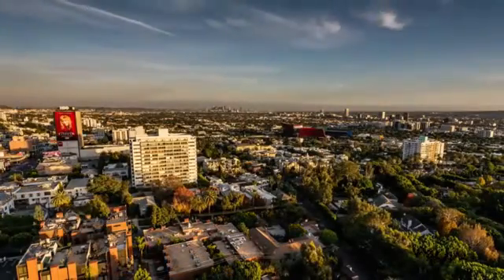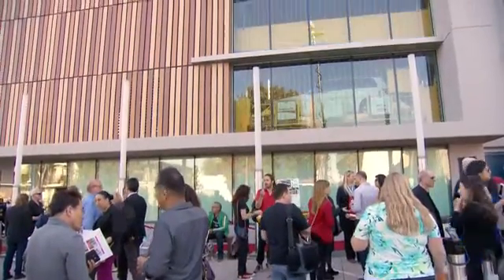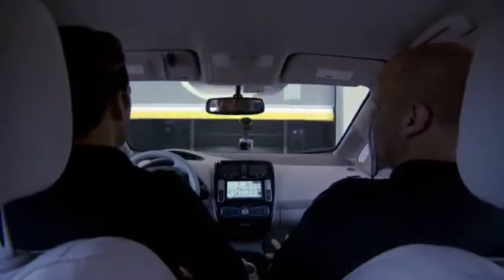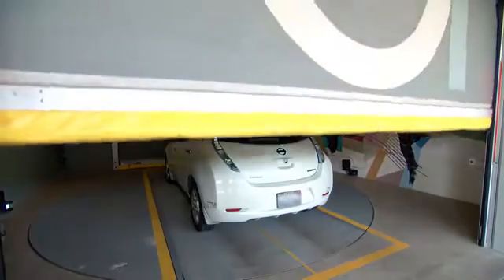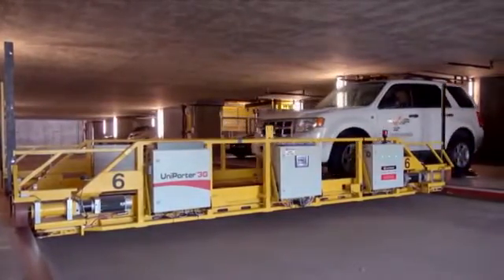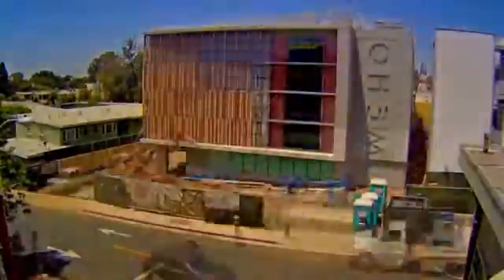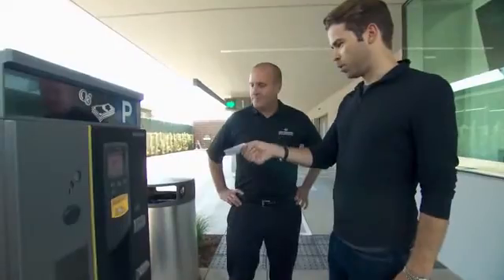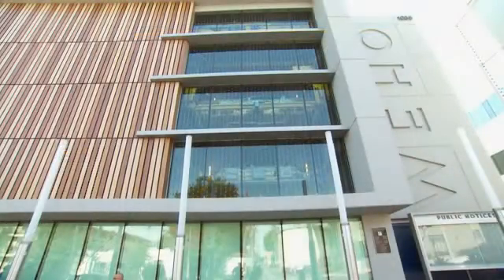SoCal Connected: U-tron's Automated Parking Garage at the city of West Hollywood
From party to parking, SoCal Connected reports on the launch party of the City of West Hollywood's automated parking garage. A Go-Pro camera set in the car filmed the parking process. See how automated parking works from inside the system..